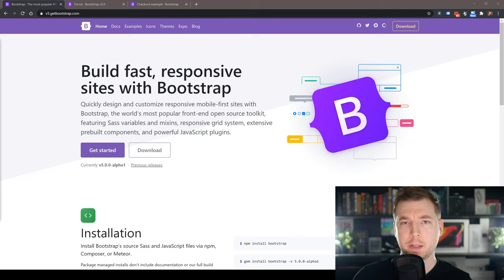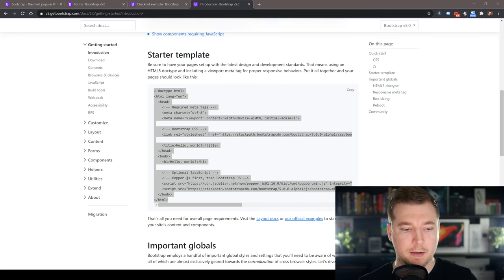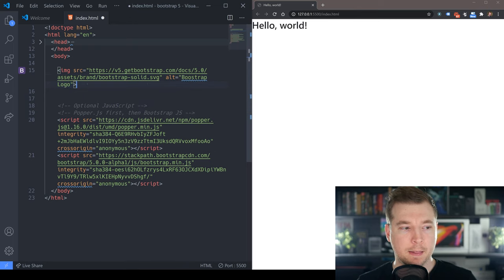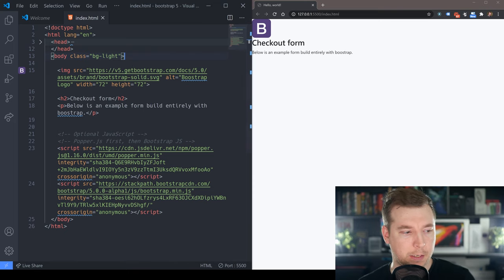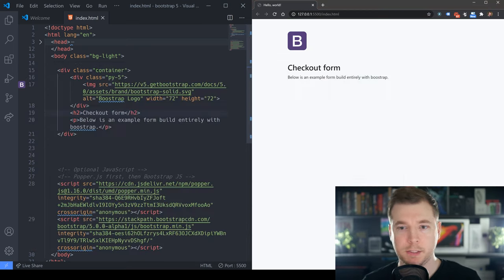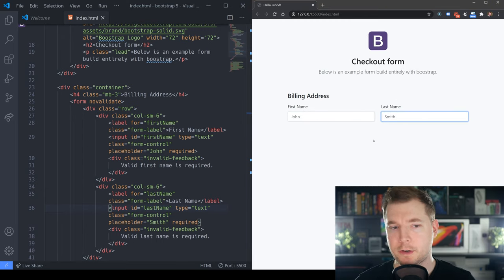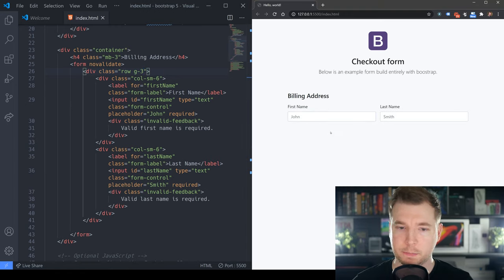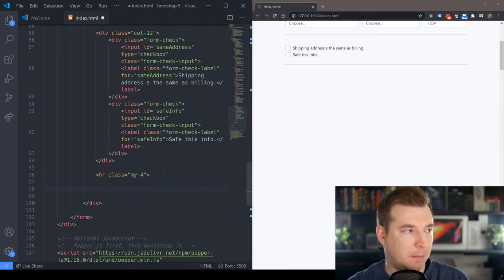Checkout Form HTML CSS | Bootstrap 5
Using HTML CSS we create a form that allows us to checkout billing details when people might have a cart or purchase. Programming this with Bootstrap 5 will allow the markup to be easier, with the new syntax allowing for applying margins, columns and rows easily. Bootstrap 5 forms are really cool so worth checking out as they have been redesigned in general.

You can view the full example below (code included)

00:00 - Introduction
00:35 - Bootstrap 5 template
02:00 - Checkout form content
05:24 - Checkout Form Layout
09:00 - Checkout Form Username
10:45 - Checkout Form Select
14:15 - Checkout Form Checkbox
17:40 - Checkout Form Radio
20:20 - Checkout Form Credit Card
25:20 - Checkout Form Button